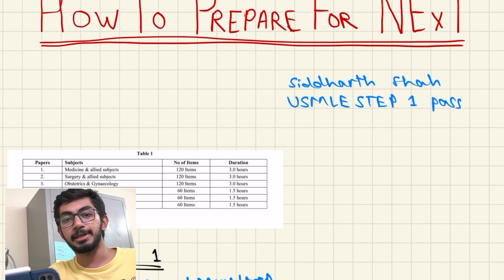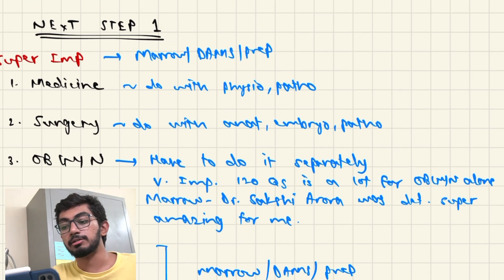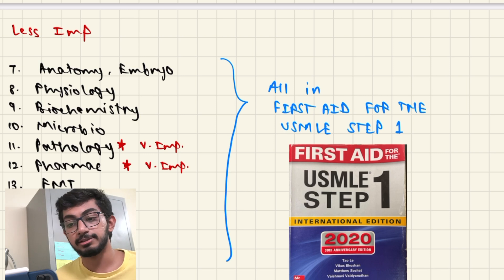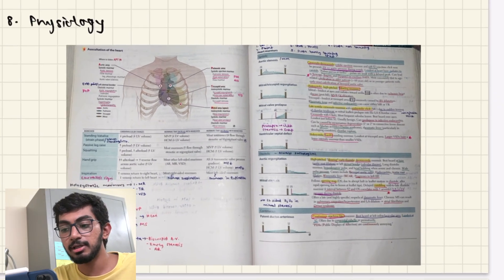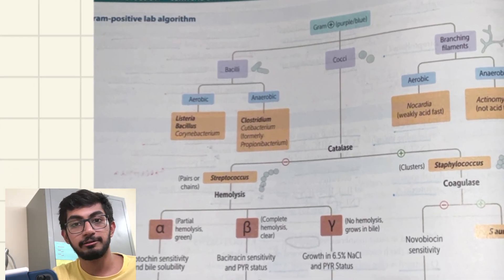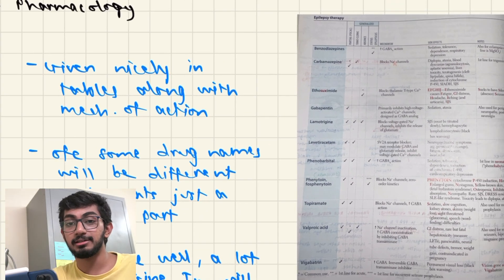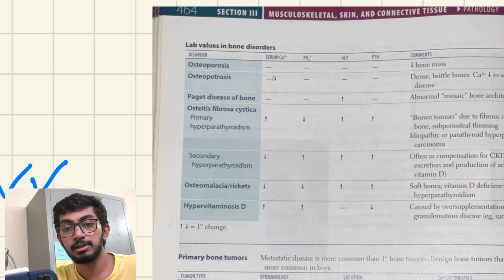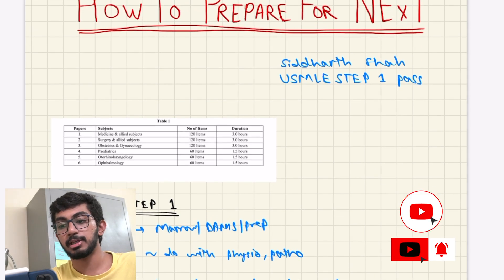How To Study and Prepare For NExT STEP 1 NExT PG NExT Exam Strategy | NEET PG | MBBS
Hey everyone 👋 my name is Siddharth and I am a medical intern, MBBS 🩺here in India🇮🇳

Previous Videos

1. USMLE First aid
2. Pathoma text book
3. Kaplan USMLE Step 1 lecture notes
4. NEET PG book
5. Sony ear buds
6. MacBook air M1
7. Ipad pro M1
8. Getting things done
9. Think like a monk
10. The Psychology of Money